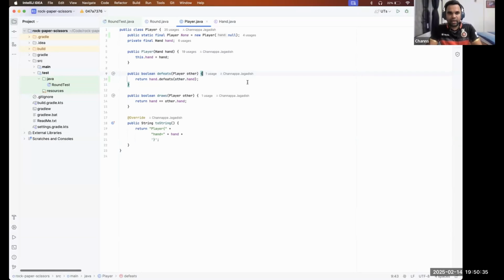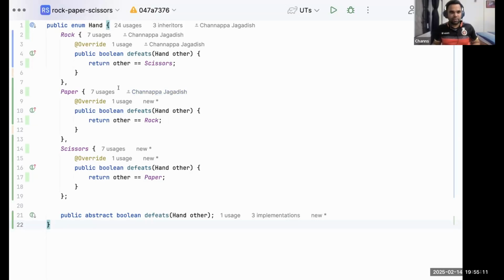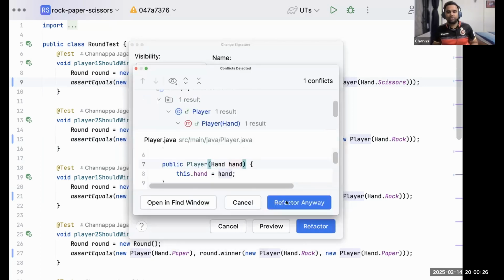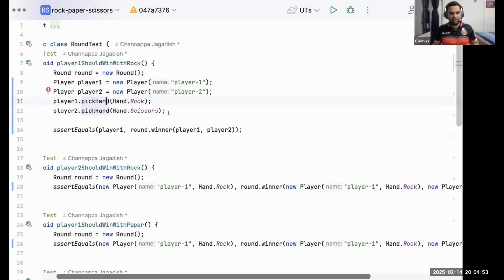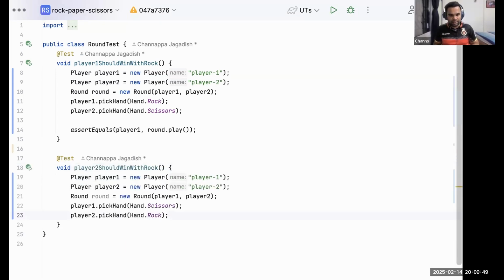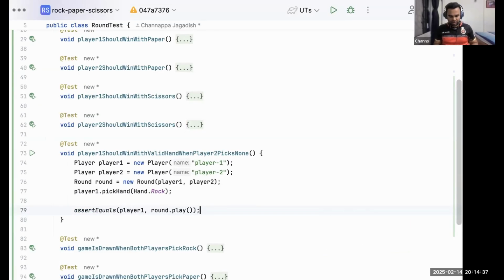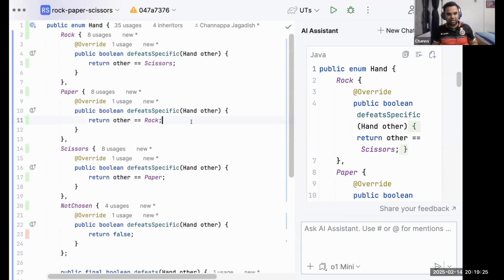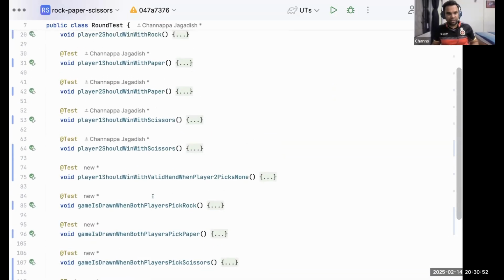Kata #3 : Using AI to refactor code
In this episode Channs takes us through the use of the AI assistant to refactor the rock - paper - scissors game